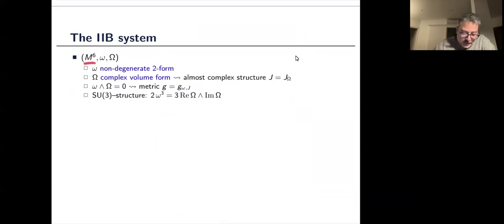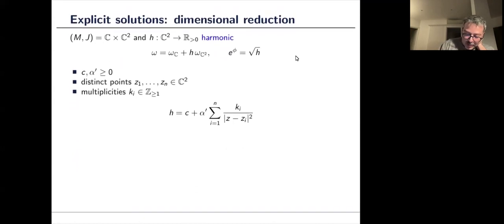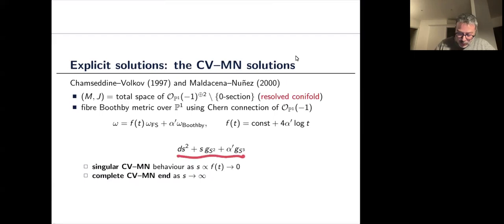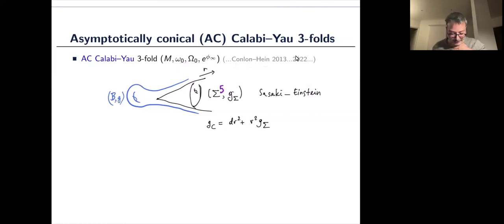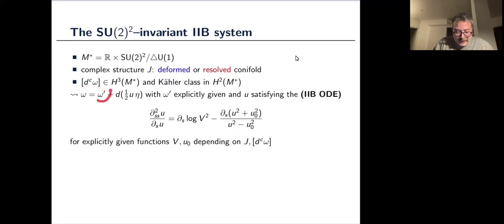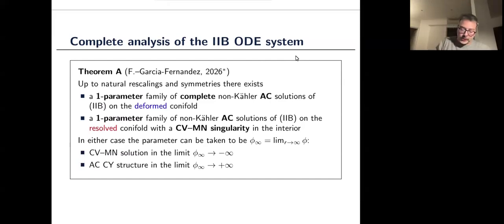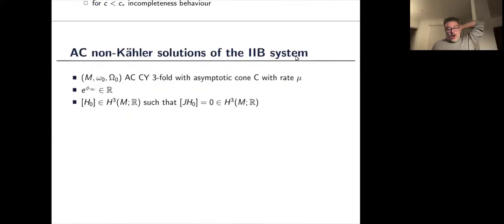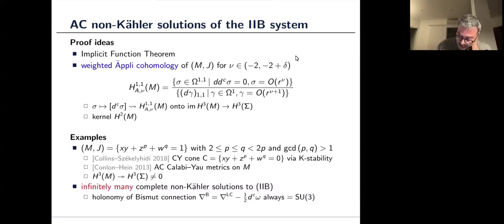String Geometry Online Seminar 2/5/26